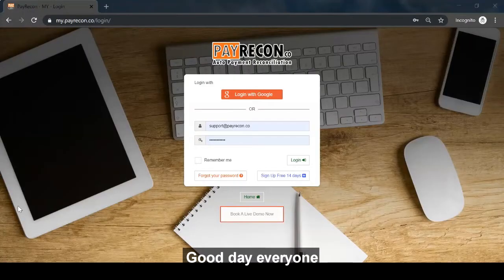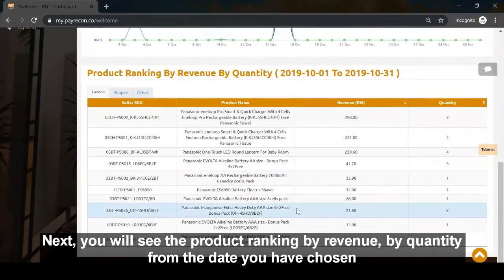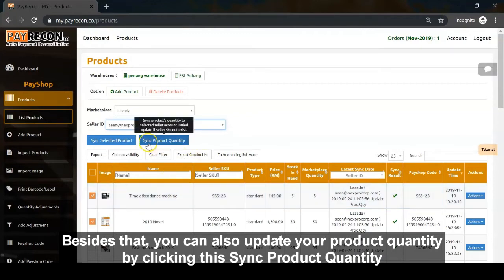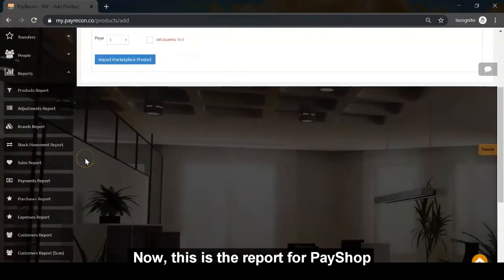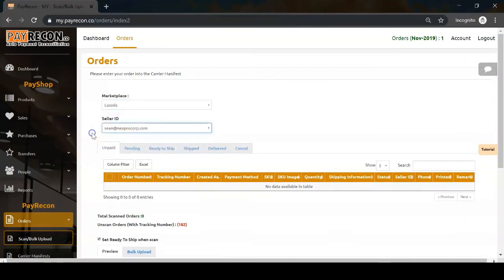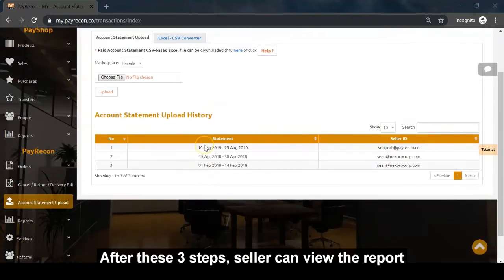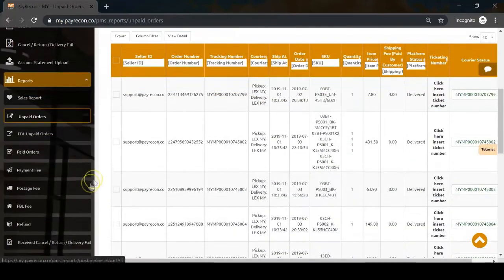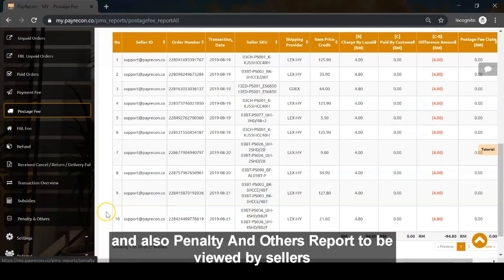PayRecon All Services Introduction 2020 (English Version)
English Version

PayRecon is a All in one e-commerce Enabler.
-Centralize order processing  : You able to processing all lazada , shopee , zalora 's order in one places
-Auto marketplace reconciliation : The system will auto crosscheck payment tally or not from marketplace with the orders you sent out.
-One Stop parcels management:  One place for you to manage all your return or delivery fail parcels
-Smart Stock Control & Inventory Sync : One place to manage your products and auto sync to marketplace to avoid oversell problems
-Manual scan  : Create carries manifest, to avoid  double sent out , sent cancel orders.
-Account Integrator  : Able to sync all orders info to popular accounting system just by few clicks ( sql, autocount , quickbook ) for better bookkeeping and accounting.
-Mni Pos  : For handle walkin customer and social or facebook manual sell

PayRecon adalah All in one e-commerce Enabler.
-Kentralkan pemprosesan pesanan: Anda boleh memproses semua lazada, pembeli, pesanan zalora di satu tempat
-Akutan penyesuaian pasaran: Sistem ini akan menjejaki pembayaran secara automatik atau tidak dari pasaran dengan pesanan yang anda hantar.
-One Stop pengurusan bungkusan: Satu tempat untuk anda menguruskan semua penghantaran atau penghantaran fail bungkusan
-Smart Stock Control & Inventory Sync: Satu tempat untuk menguruskan produk anda dan sync automatik ke pasaran untuk mengelakkan masalah oversell
-Mengimbas biasa: Buat membawa manifes, untuk mengelakkan double sent out, menghantar pesanan batal.
-Account Integrator: Boleh menyegerakkan semua maklumat pesanan kepada sistem perakaunan yang popular hanya dengan beberapa klik (sql, autocount, quickbook) untuk pembukuan dan perakaunan yang lebih baik.
-Mni Pos: Untuk mengendalikan pelanggan jalan pintas dan sosial atau facebook jualan
Open in Google Translate